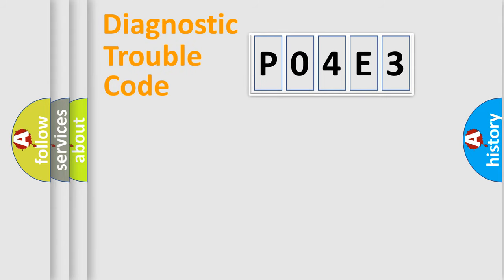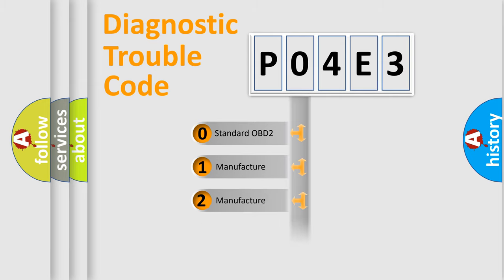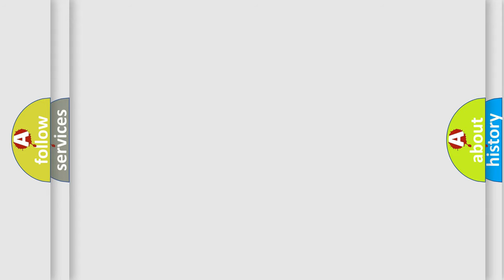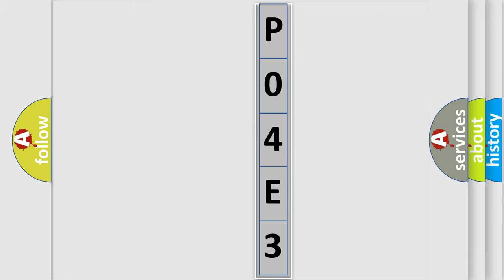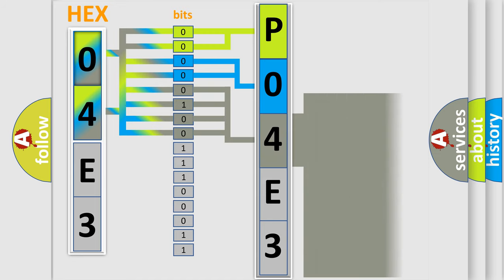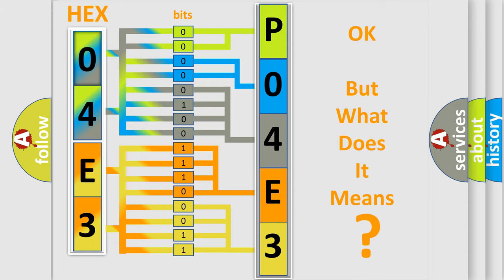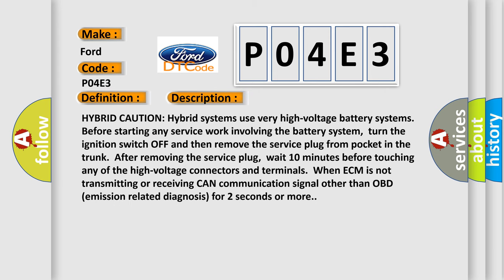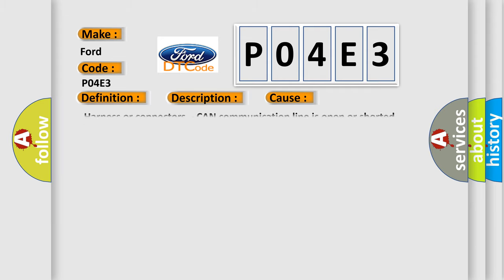DTC Ford P04E3 Short Explanation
Contents:
0:21 Basic DTC analysis according to OBD2 protocol standard.
1:48 Insight into programming
2:58 A diagnostically understandable description of the Diagnostic Trouble Code
3:05 Basic error definition

Make:
Ford
Code:
P04E3
Definition:
CAN Communication Line (Includes Hybrid models)
Description:
HYBRID CAUTION: Hybrid systems use very high-voltage battery systems.Before starting any service work involving the battery system,turn the ignition switch OFF and then remove the service plug from pocket in the trunk.After removing the service plug,wait 10 minutes before touching any of the high-voltage connectors and terminals.When ECM is not transmitting or receiving CAN communication signal other than OBD (emission related diagnosis) for 2 seconds or more.
Cause:
 Harness or connectors- CAN communication line is open or shorted